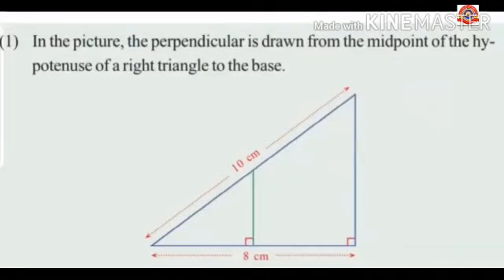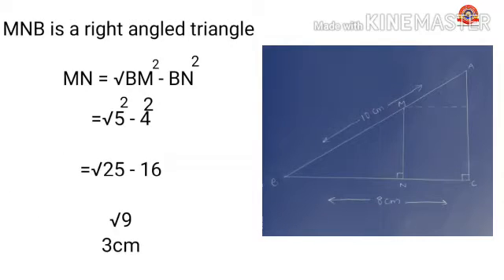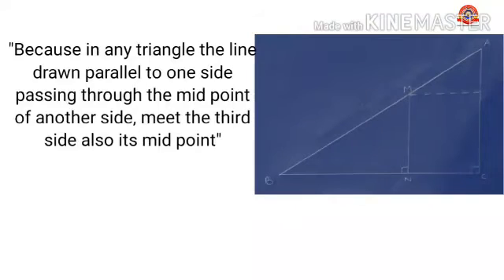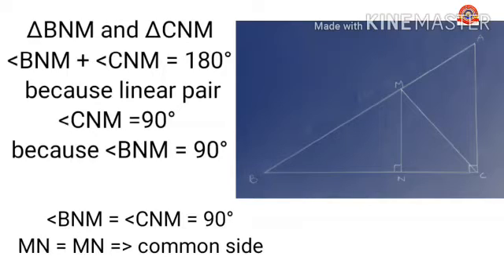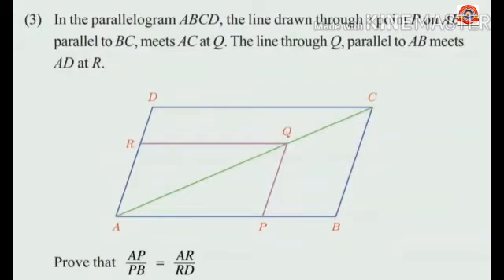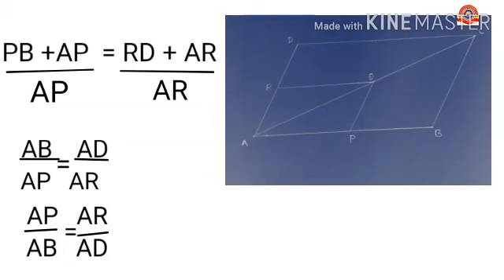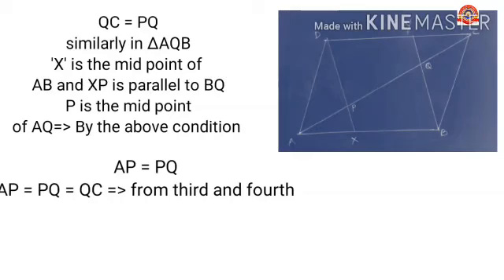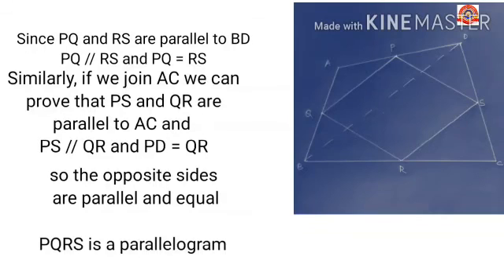KRSMA#Standard 9 Mathematics Part 2 Chapter 6 Parallel Lines.